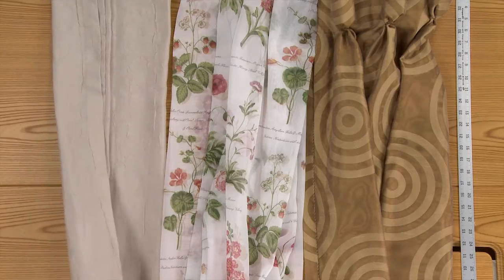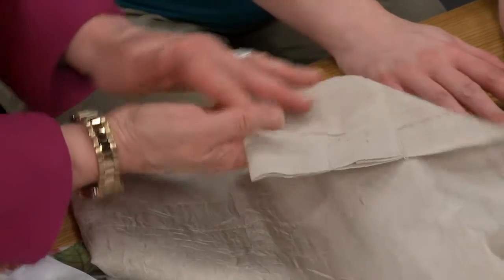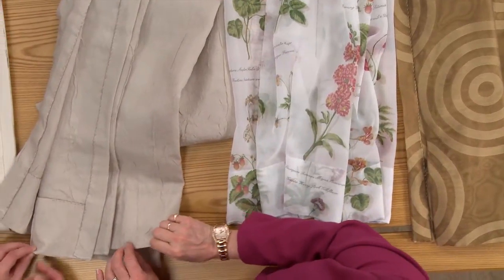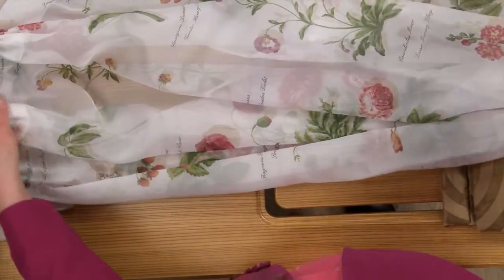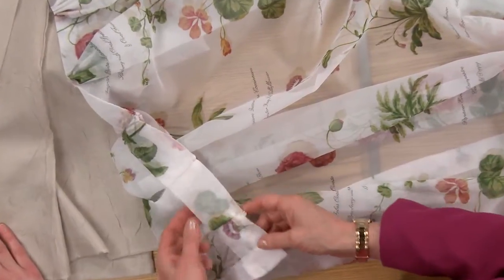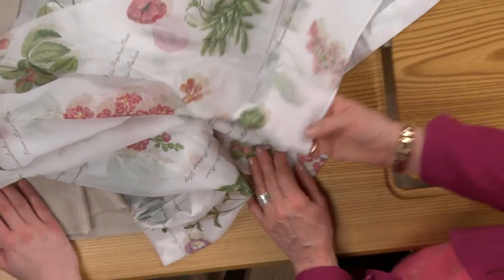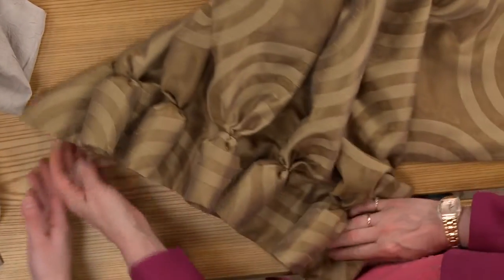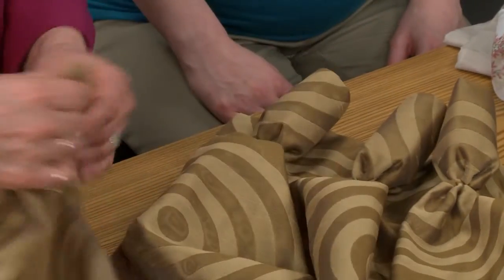Create Sensational Sheer Draperies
Pam Damour shows you three different ways to make sheer curtains.